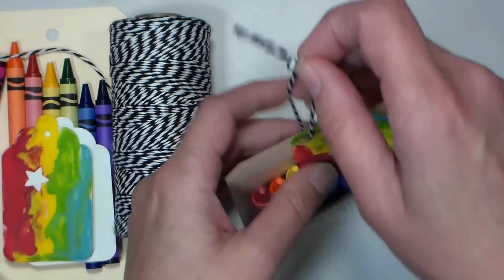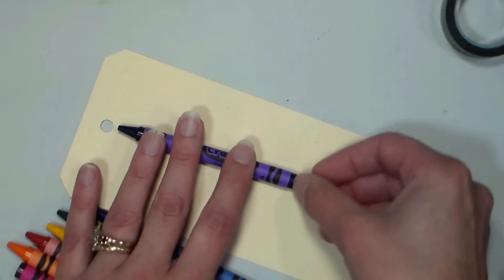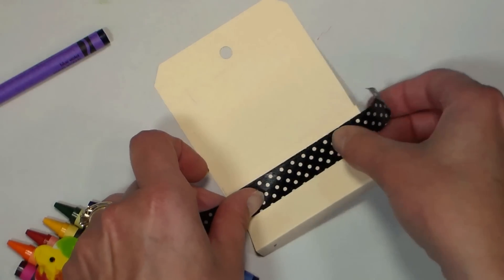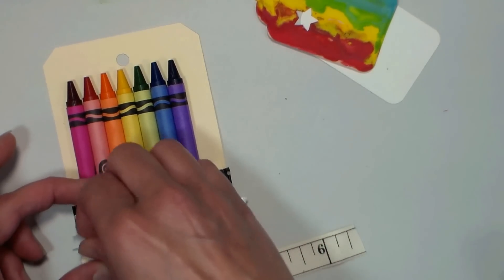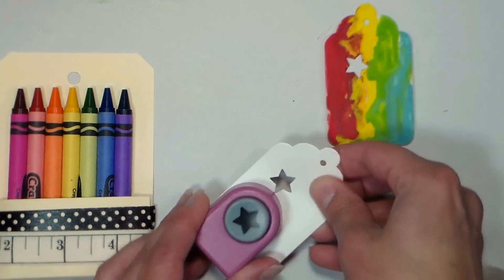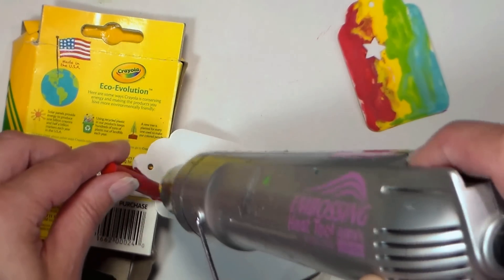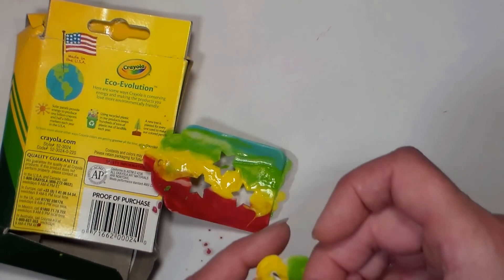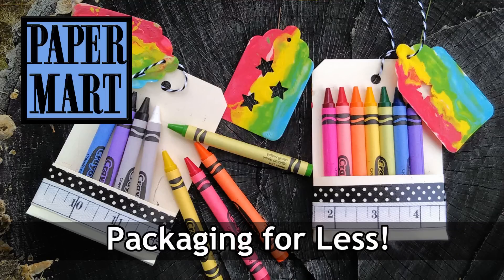Back To School Crayon Tag Favor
These can be used as a party favor or a sweet token for your back to schooler:) Makes a great craftroom class too!

Crayons
Heat tool